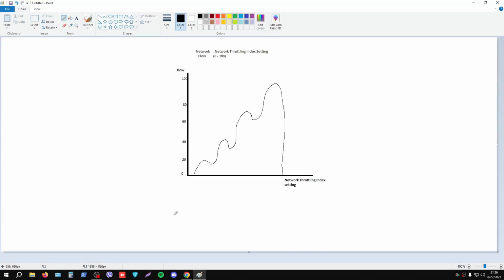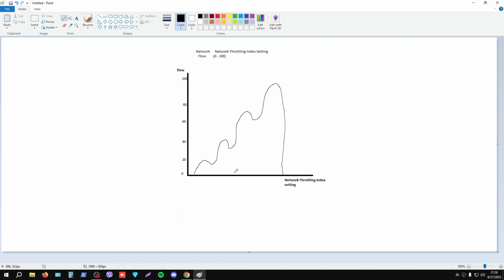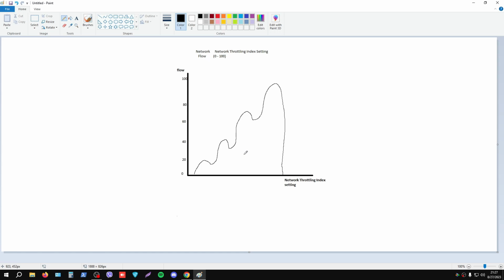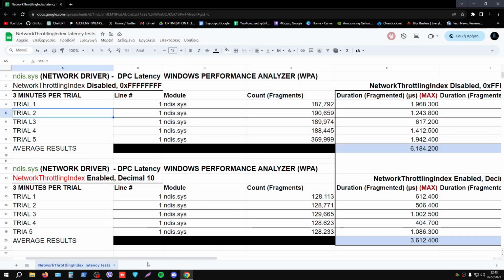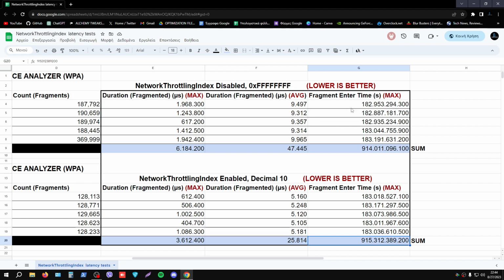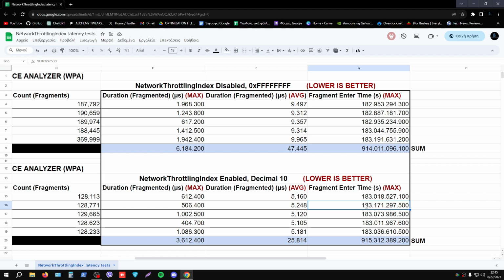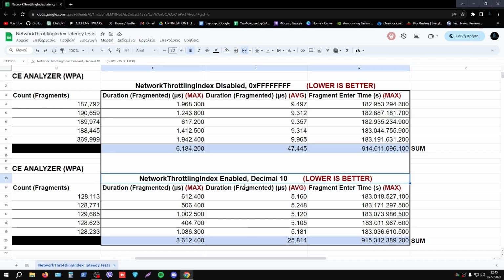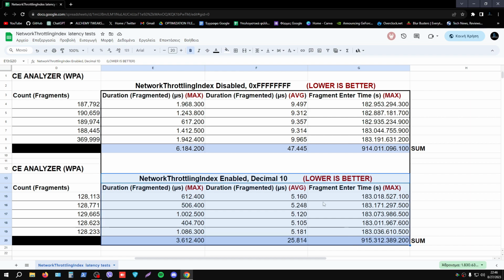Can Network Throttling Index Enhance Network Performance?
✅ Check my Computer Service✅

●  RELATED WITH THE VIDEO

0:00 Intro
0:30 What is Network Throttling Index
2:22 Results Analysis
5:08 Outro